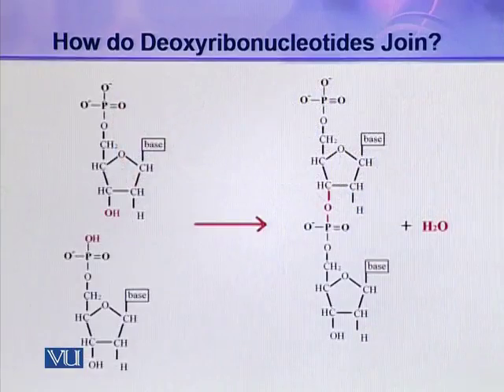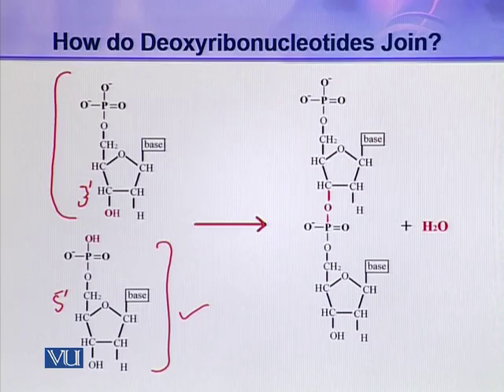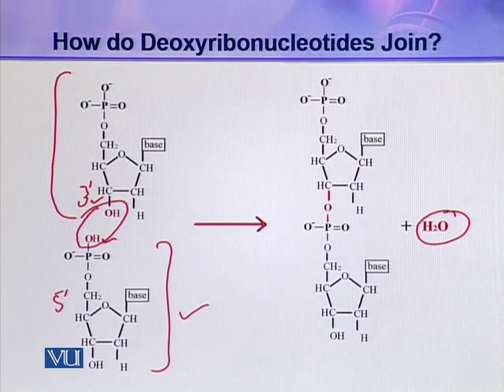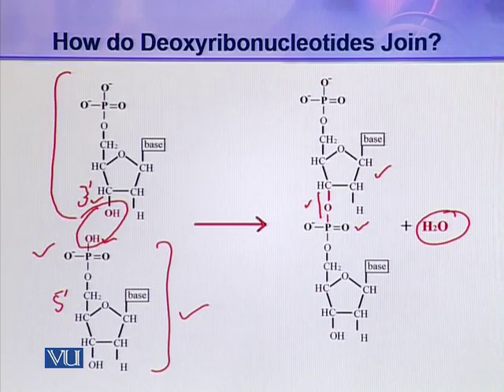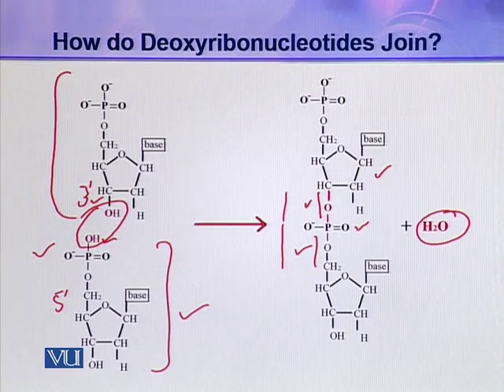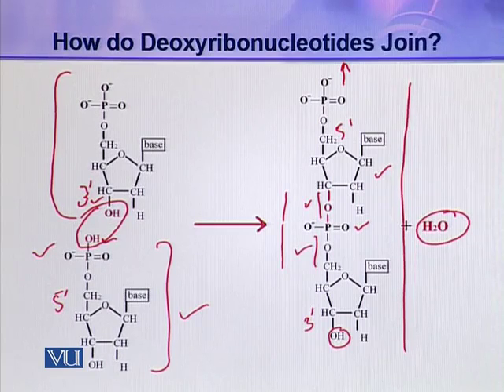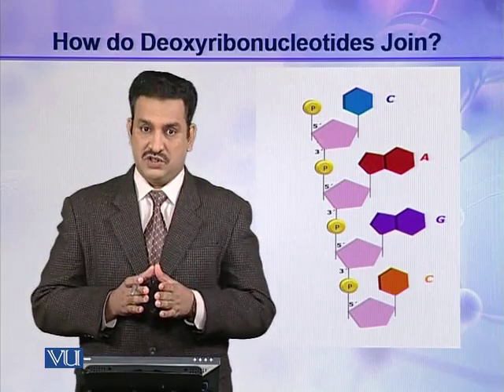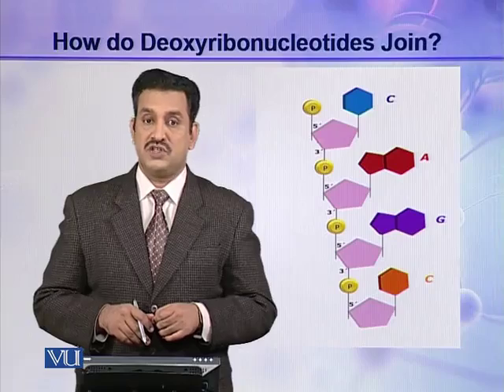BIO302_Topic008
Topic: 08